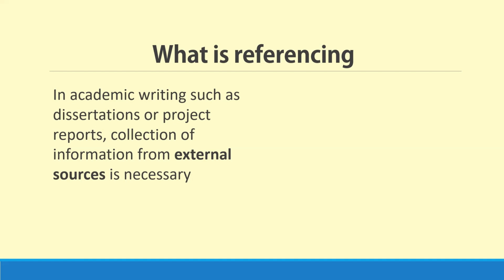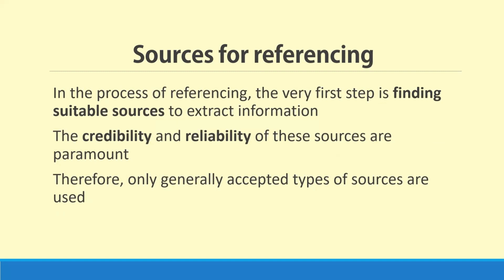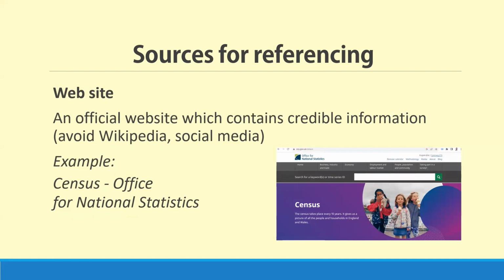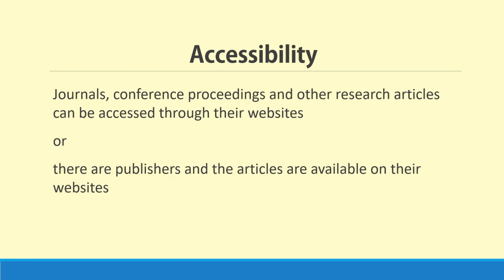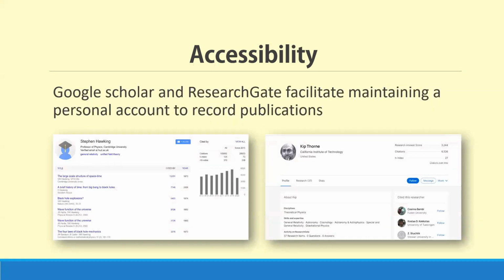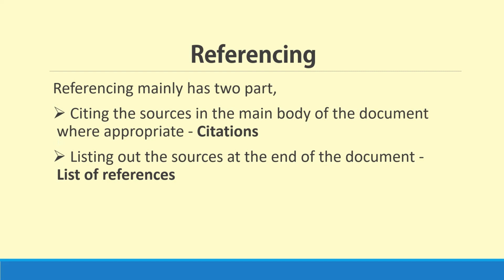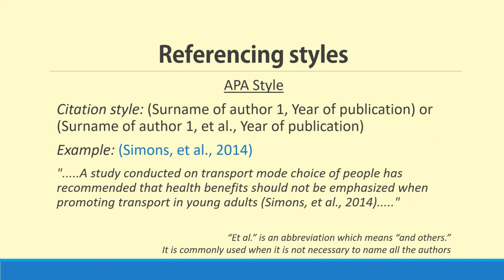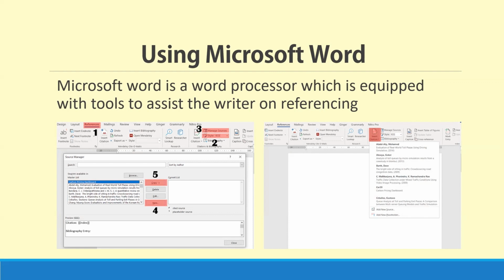How to Conduct Research: A Beginner's Guide - Referencing and Citations (03/05)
In this third video, we'll discuss what referencing and citations are, why they're important, and how to do them correctly. We'll also cover the different types of citations and the different tools that can be used to create them. We'll cover the following topics:

What are references and citations?
Where and why do we need referencing and citations?
How to cite a source and present the reference?
Referencing styles
Tools used in referencing

This video is perfect for anyone who is new to research or who wants to learn more about how to properly cite the sources. This is mainly aimed at undergraduates who are in technological, scientific, engineering, and medicine field doing their final year research projects.

SciTech is a virtual learning hub, which brings you the essential knowledge to further your skills and competencies. We intend to help young undergraduates, graduates, trainees, and other apprentices reach greater heights in their career with our insightful videos, articles and lessons.

Like our videos? Keep in touch with us for more